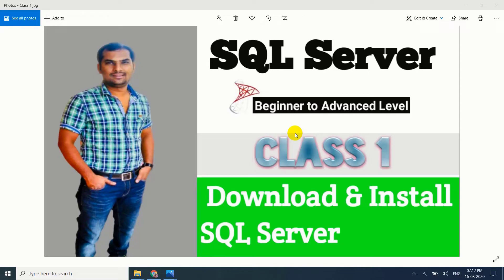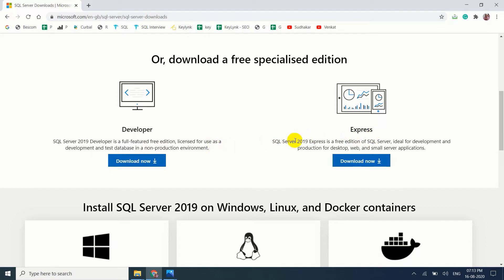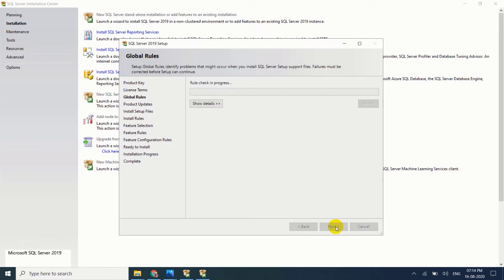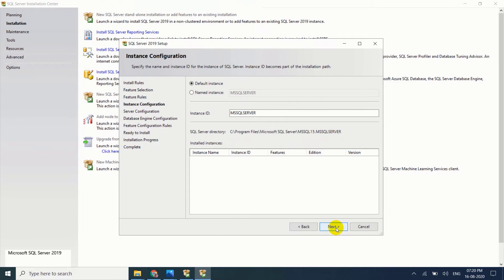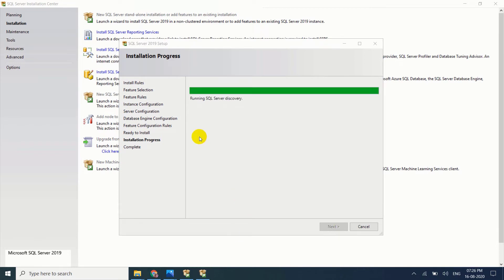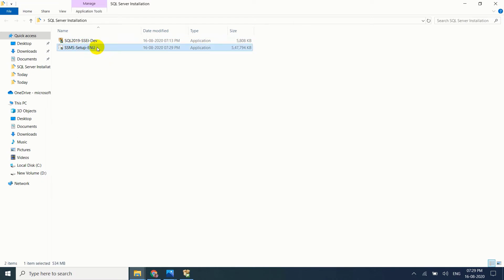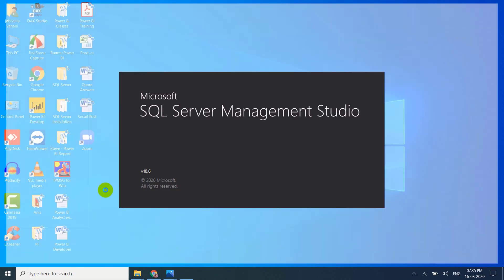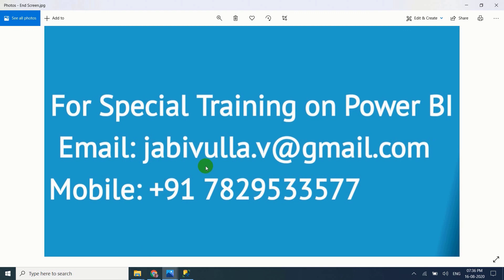SQL Server Installation 2019 Step By Step | SQL Tutorials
In this video, I am going to explain complete process of sql server installation 2019 step by step. SQLServerInstallation.